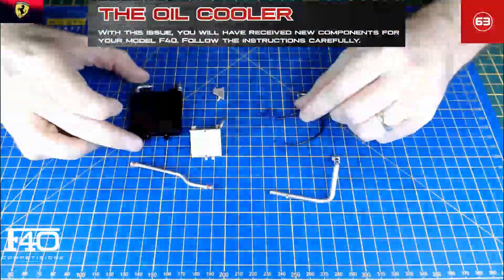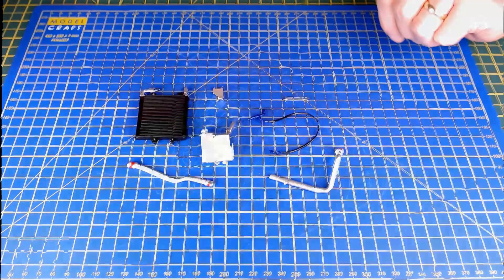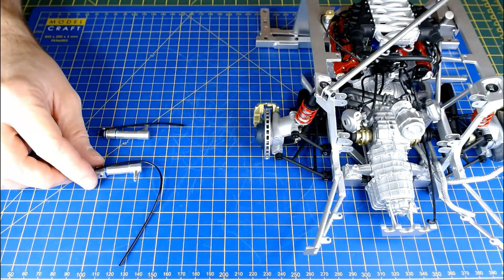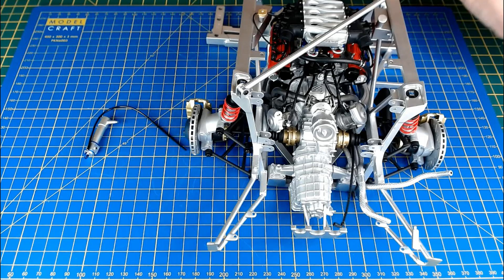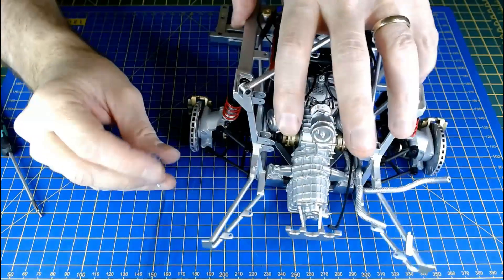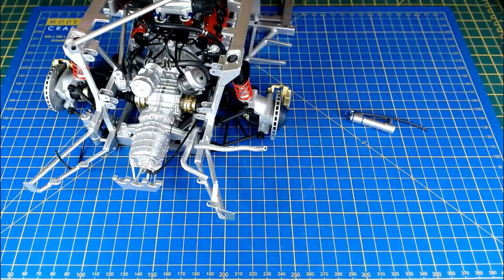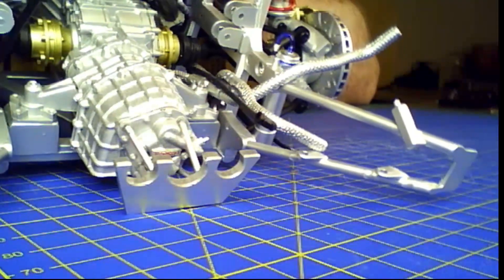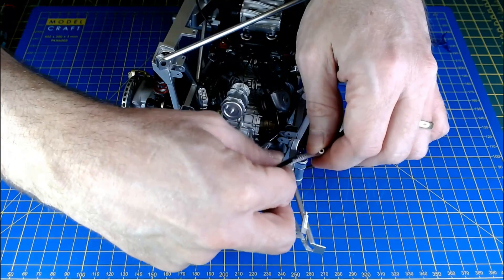Build a Ferrari F40 Competizione issue 63. A 1/8 Scale Supercar model PartWorks build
In this issue I am firstly assembling an oil cooler and an oil tank and then fitting some details to the side of the engine framing. More engine detailing! I thought I must have been finished with it by now.